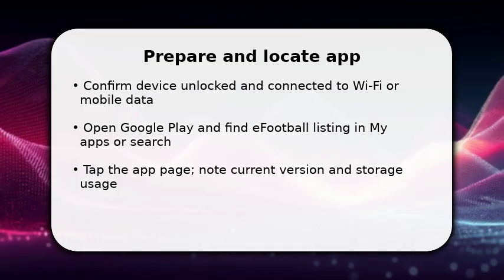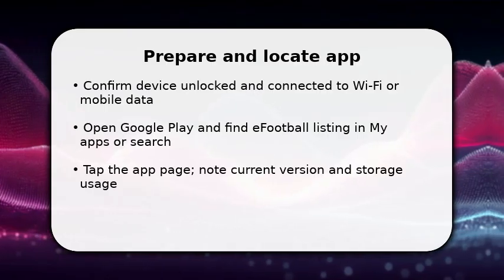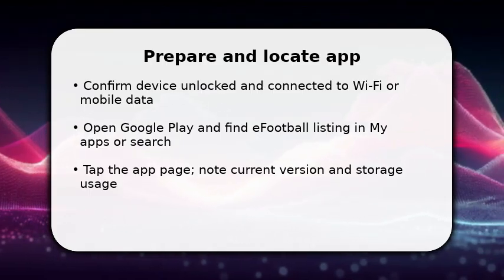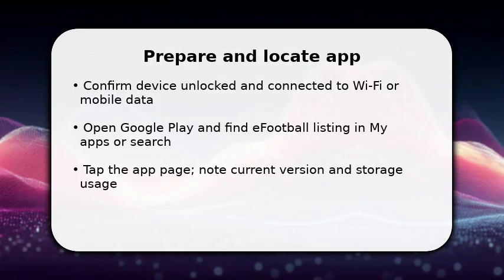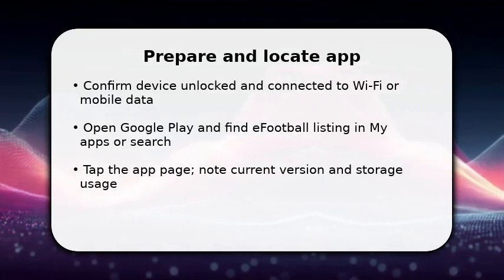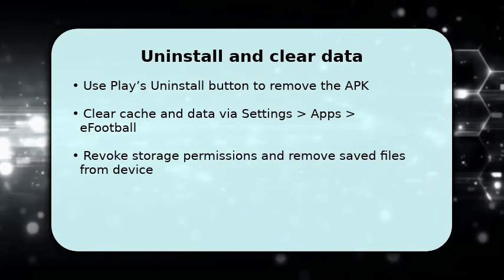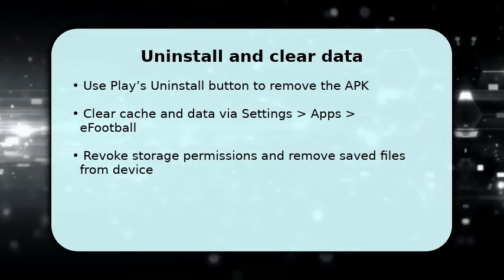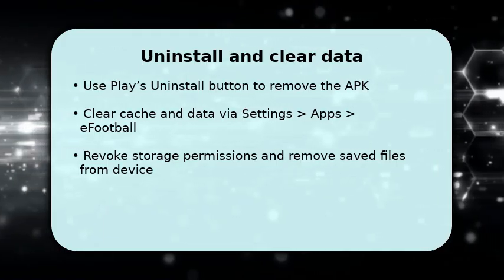How to Remove Google Play Efootball (only Way)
How to Remove Google Play Efootball (only Way) | 🔒 Surfshark VPN Deal — Stay private and secure. $1.99/mo + 3 Months Free ▸

This video provides a step-bythy guide on how to uninstall Google Play EFootball from your device. Whether you're looking for instructions due to bloatware or simply want more storage, this tutorial will walk through the removal process.

remove google play efootball, uninstall game on android, google play store uninstall guide, efootball deletion method, clearing bloatware from device, free up storage space